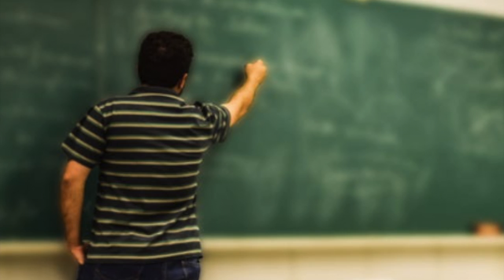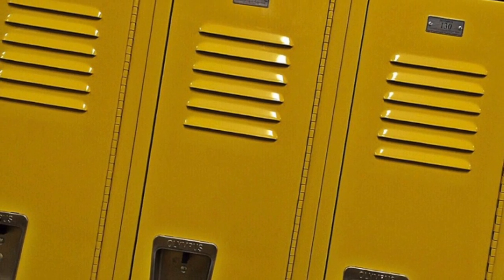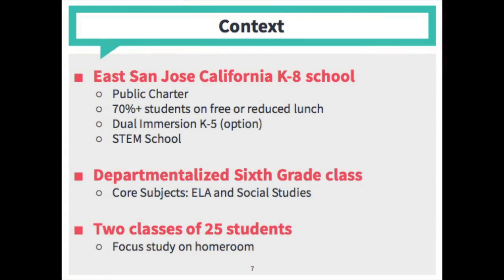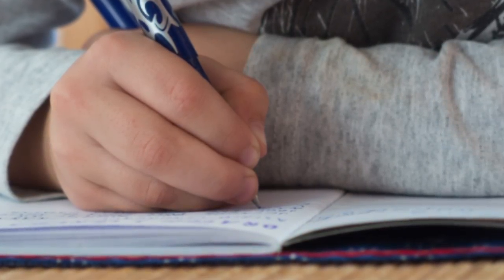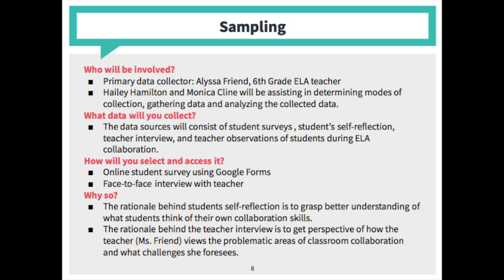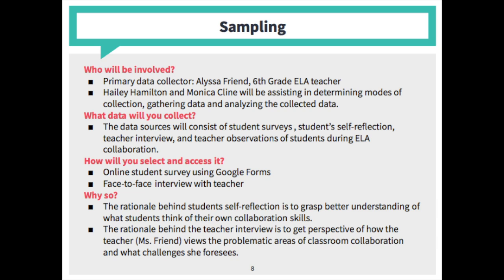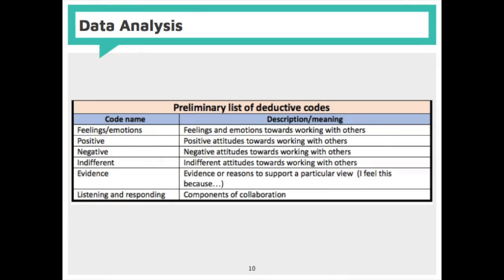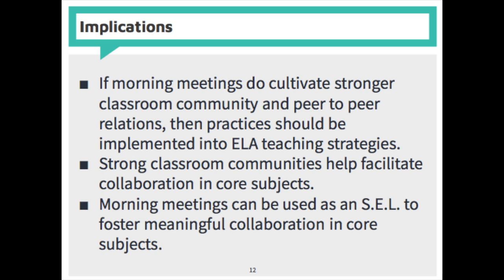Research Proposal Video